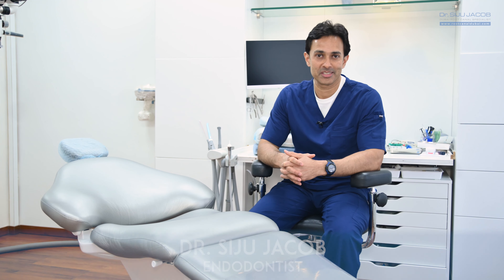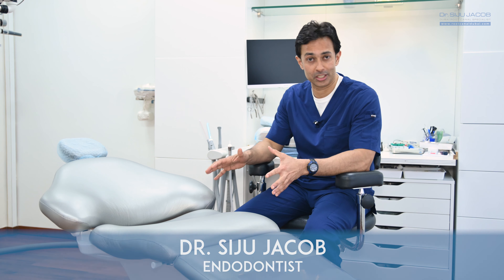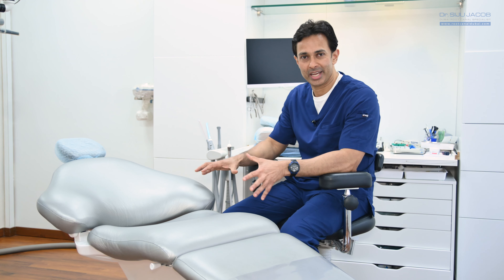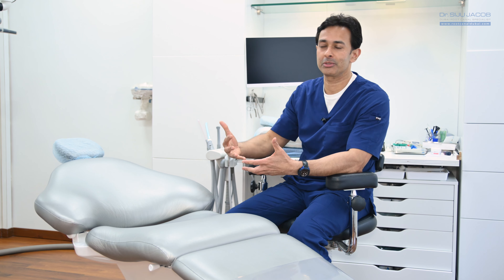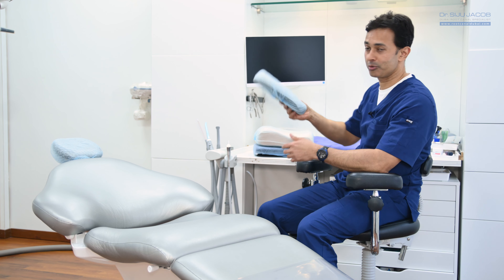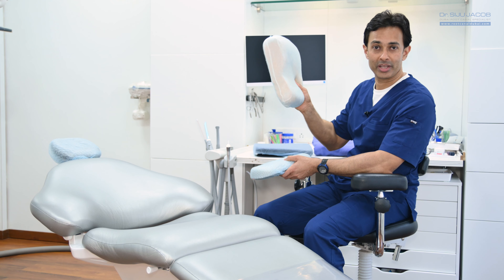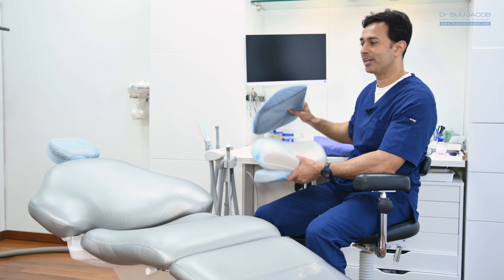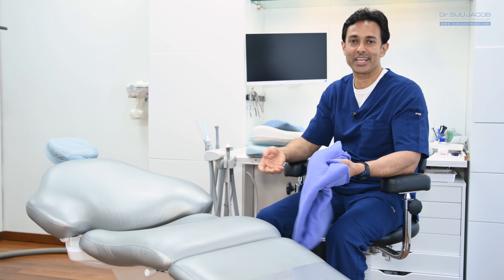Patient comfort during Root canal Treatment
What we do to ensure patient comfort during a long session